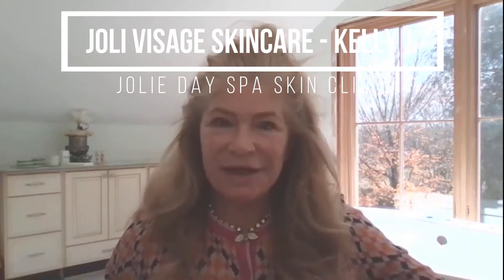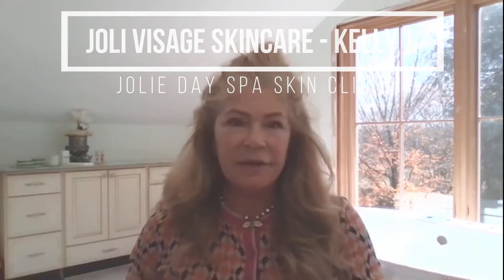A Quick & Natural Look - Coming Soon Universal Tinted SPF 46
Get Ready with Me. A Quick & Natural Look.